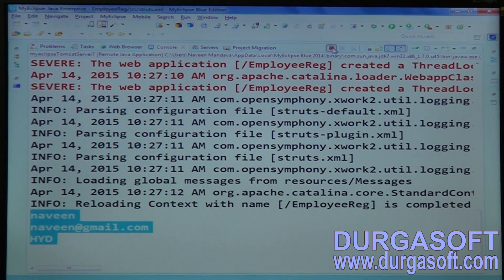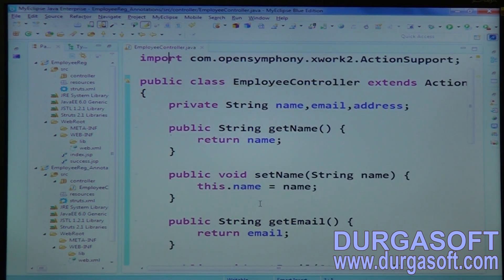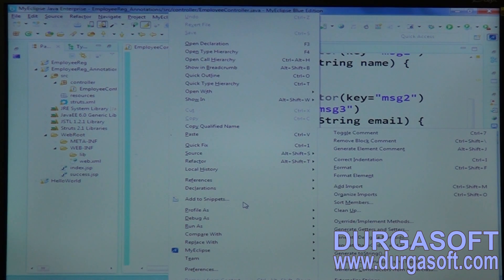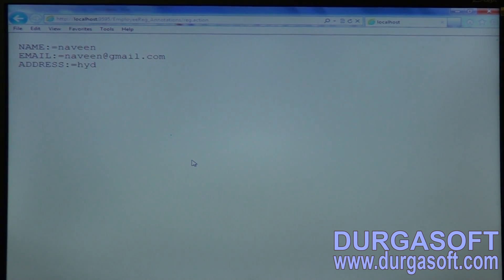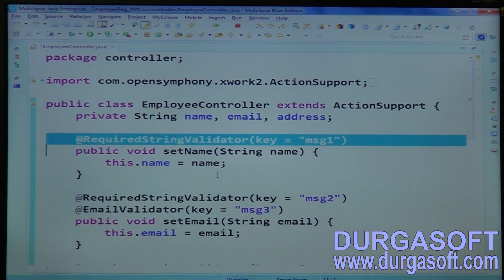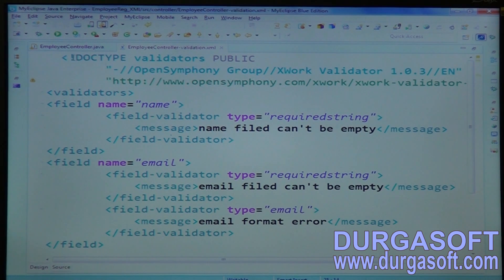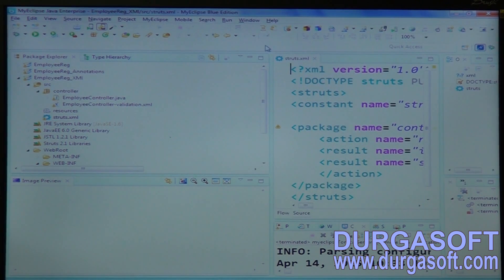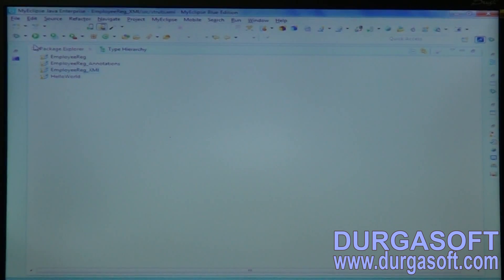java struts tutorial|Java Framework|Struts2.X Part - 5 by Naveen